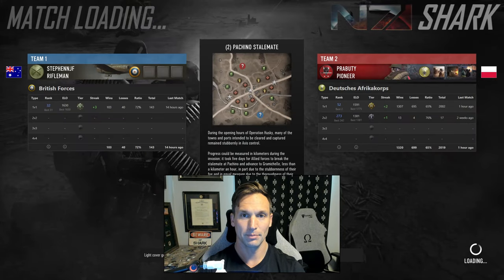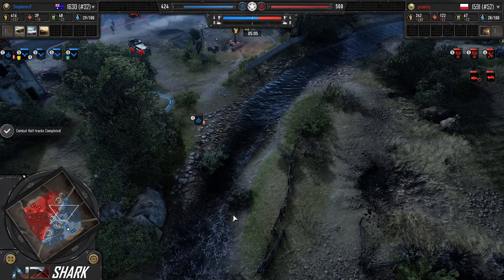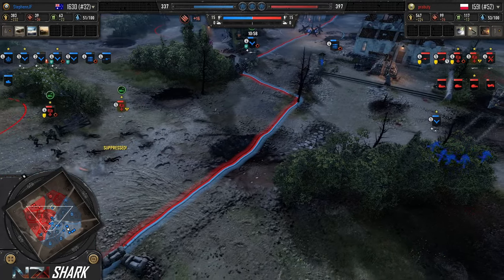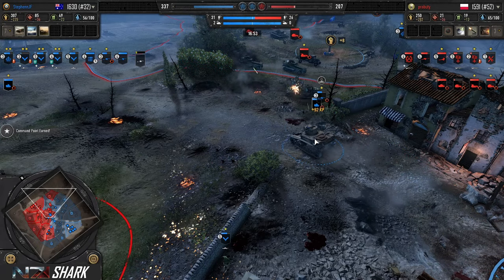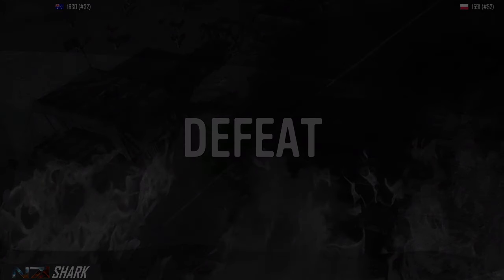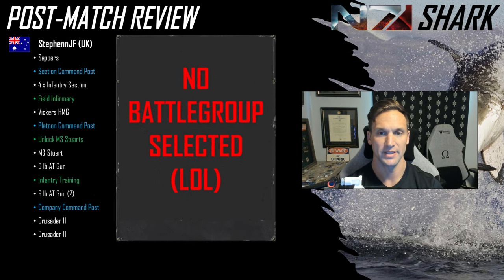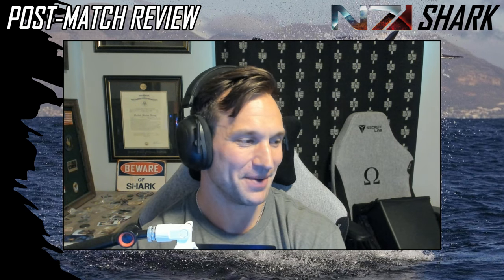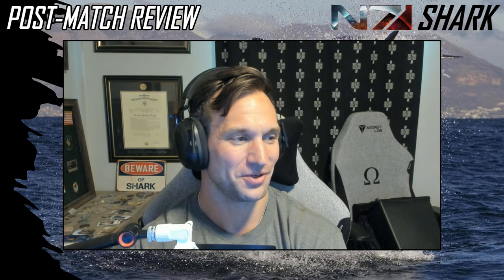CoH3 1v1 Cast | prabuty (DAK) vs StephennJF (UK)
SHARK leans on OrangePest for help in casting a high level 1v1 highlighting the best parts of the new 1.8 patch. Be sure to check out StephennJF's First Person View of this game!

prabuty (DAK) | POL | #74 - Luftwaffe Battlegroup
StephennJF (UK) | AUS | #141 - Advanced Infantry Battlegroup

00:00 - 00:58 - Intro
00:59 - 23:32 - Match
23:33 - 26:29 - Build Order Review
26:30 - 41:22 - Match Analysis and Recap